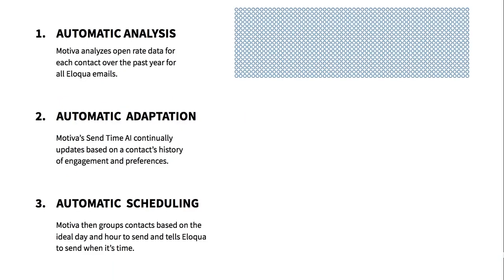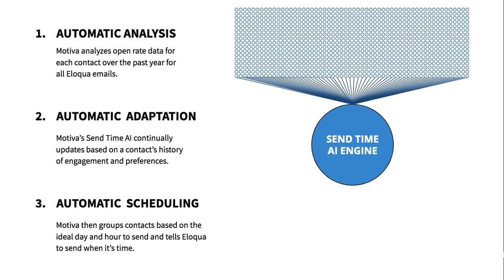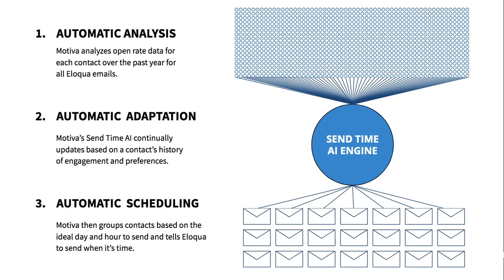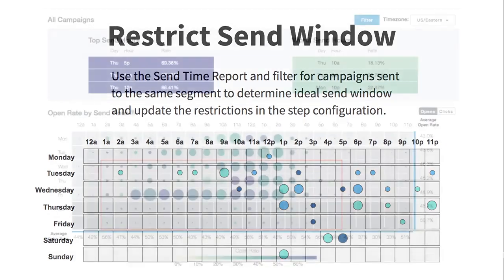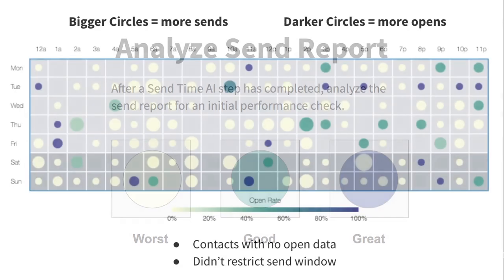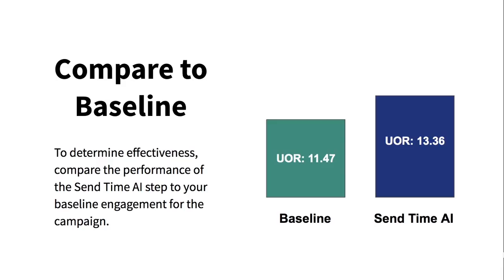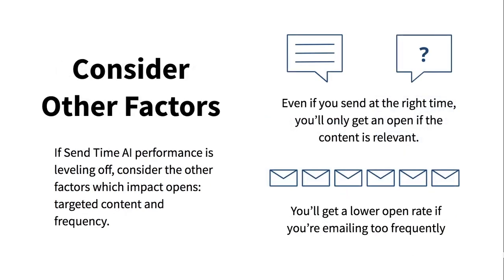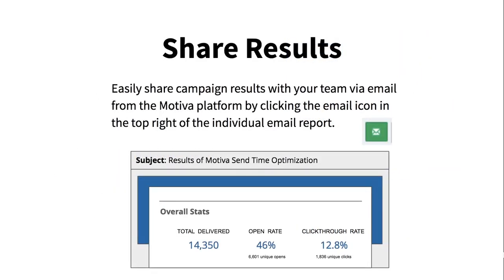Boost Email Opens: 5 Send‑Time AI Tips Using Per‑Contact Predictions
Learn how Send Time AI works and a few tips and tricks for getting the most out of this Motiva AI feature.